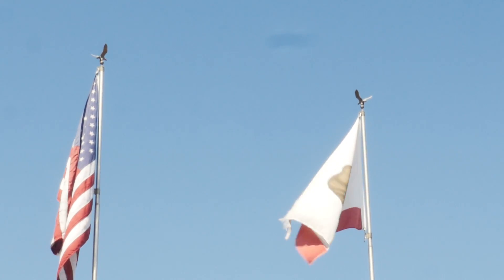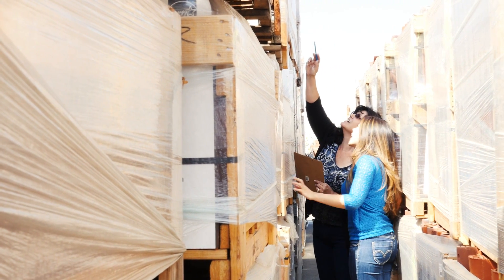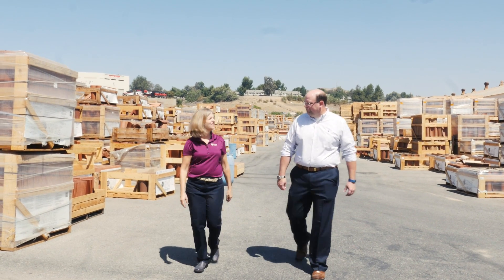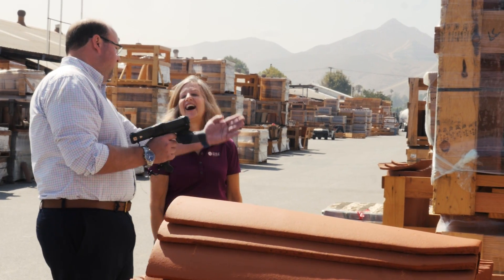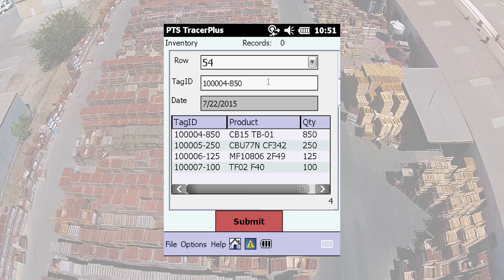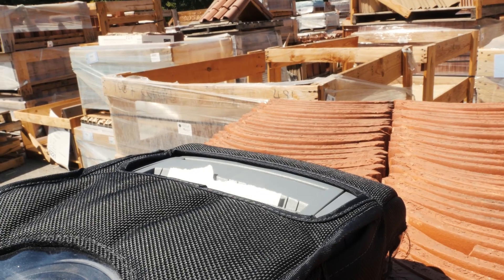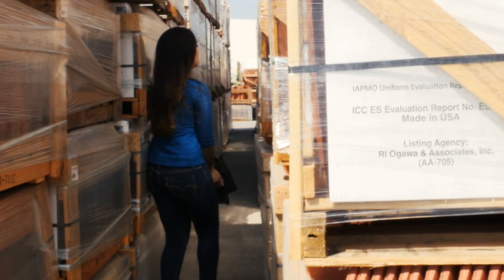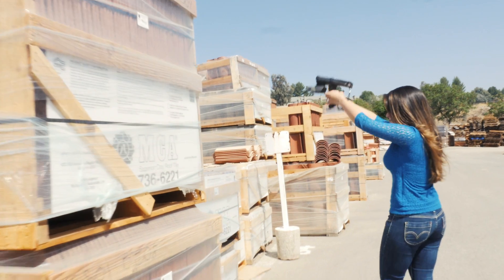Raising the Roof on RFID ROI - Featuring TracerPlus and the MC9190-Z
Learn how a Manufacturer of Roof Tiles lowered their Inventory Audit time from 172 man hours to 4 Hours with TracerPlus and Zebra RFID Mobile Readers.